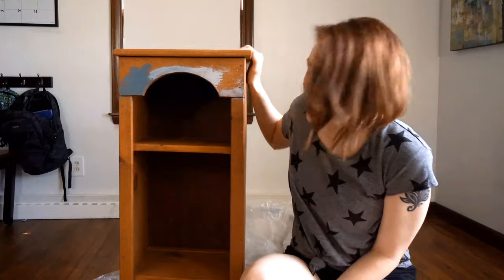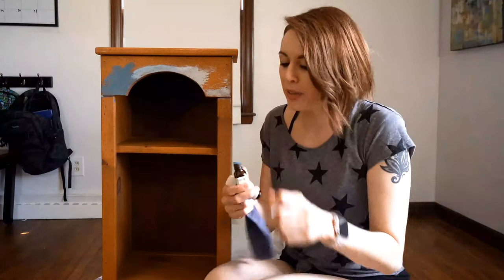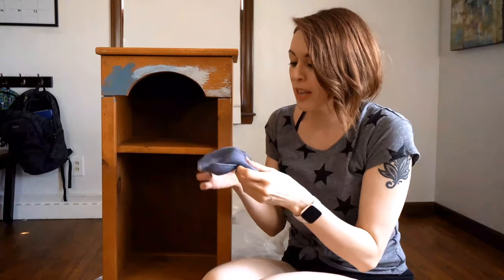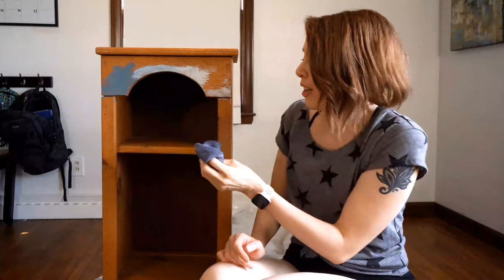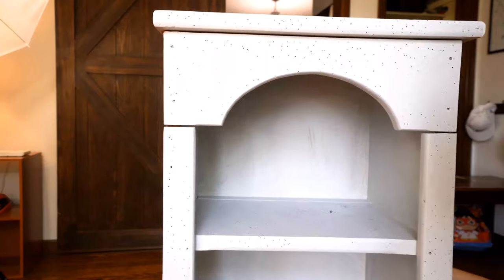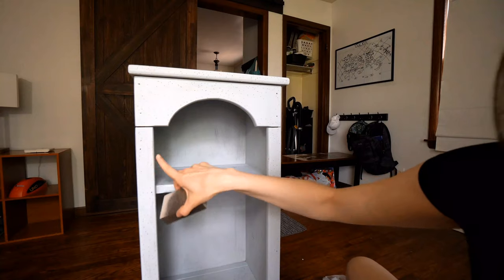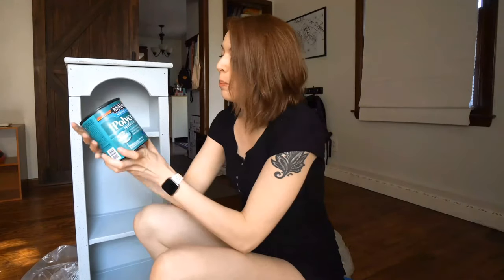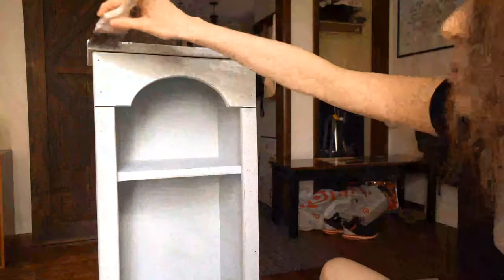DIY CHALKPAINT THRIFTSTORE BOOKCASE MAKEOVER | START to FINISH BEGINNERS| FURNITURE REFINISH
Hello friends! I will be showing you how to completely refinish a thriftstore bookcase from start to finish- Step by Step tutorial for how to refinish thriftstore furniture with DIY Chalkpaint. This is a great video for beginners using chalkpaint to paint furniture.  Thrift-store makeovers on a budget. DIY Bookshelf transformation on an extreme budget! Cheap and easy DIY.

EBAY STORE

Polycrylic protective finish

QUESTION — Have a question? Post in comments section of this video!

Lizette Marie is a participant in the Amazon Services LLC Associates Program, an affiliate advertising program designed to provide a means for sites to earn advertising fees by advertising and linking to amazon.com